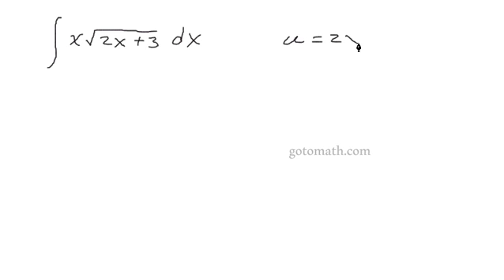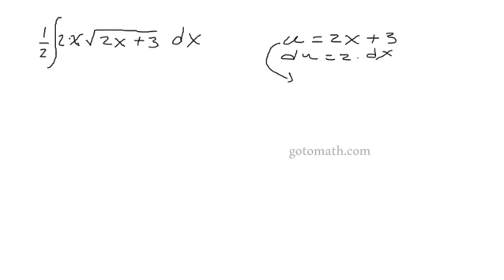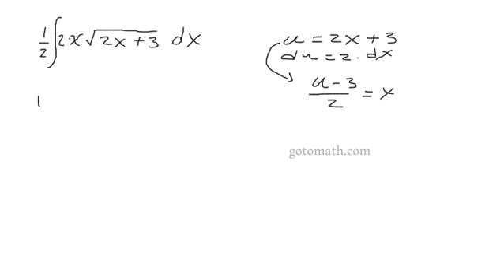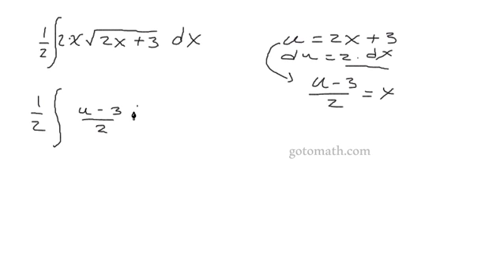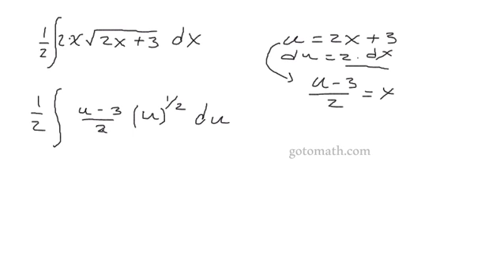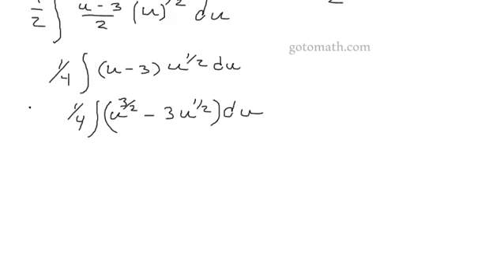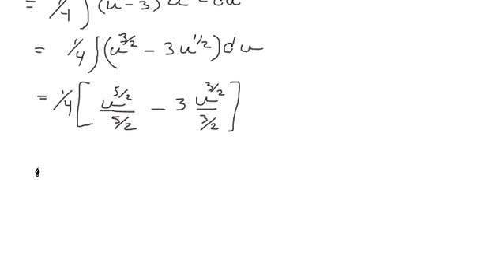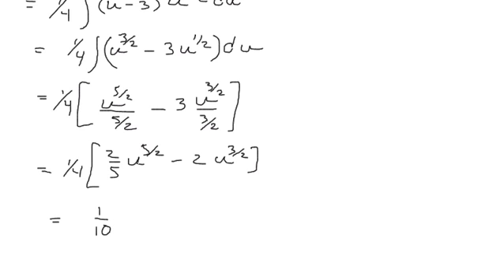Calculus 1 Integration Indefinite Integration by U Substitution part 5